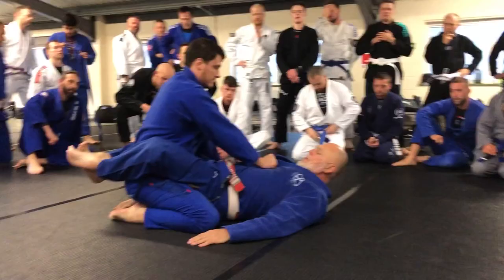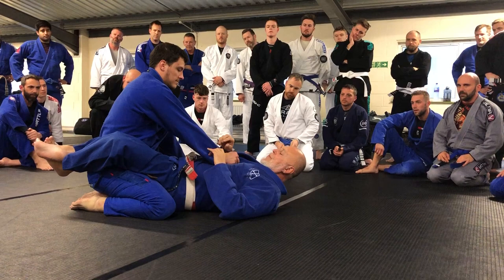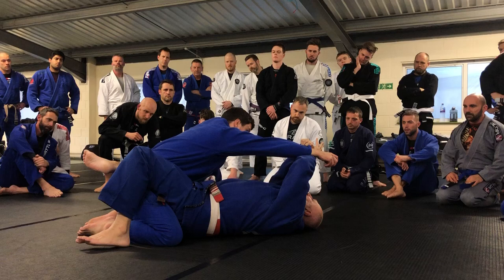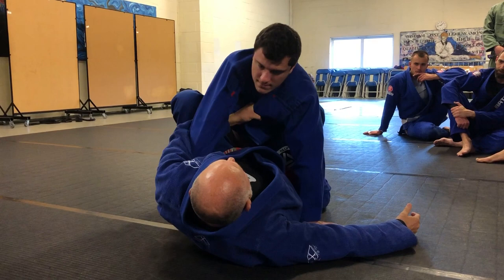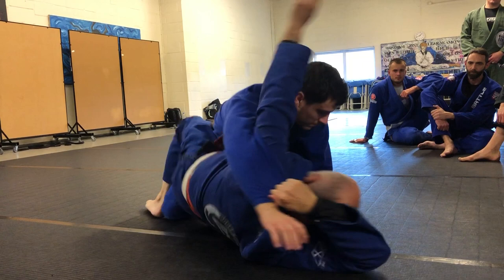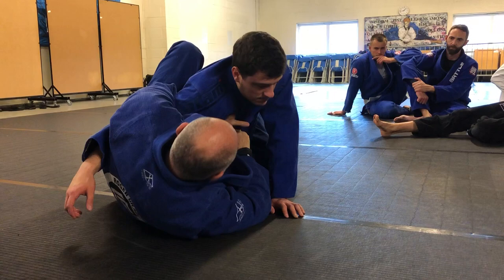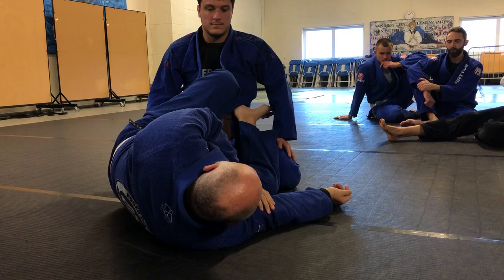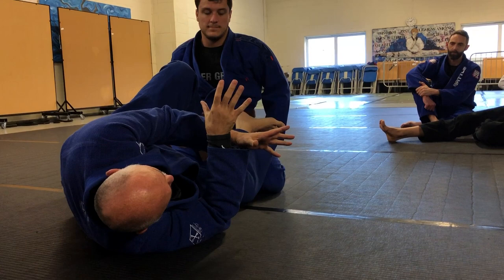Mauricio Gomes Teaches the Arm Wrap Choke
In this video, Mauricio teaches the arm wrap choke. The arm wrap position is a great way to control your opponent from the closed guard and the choke is very powerful if applied correctly.